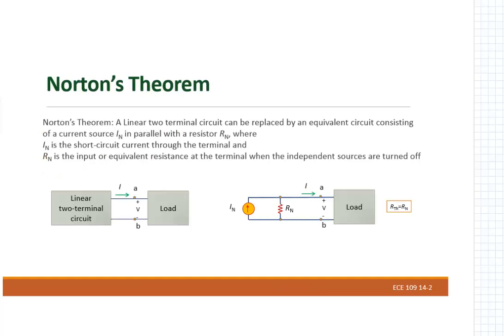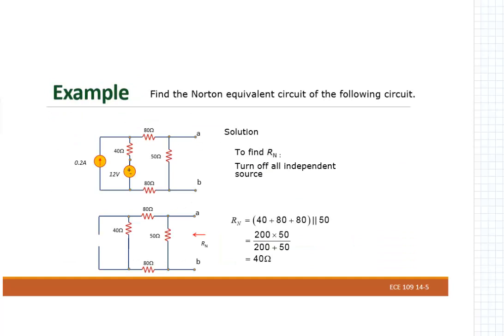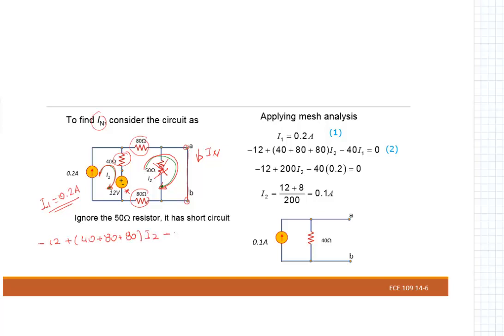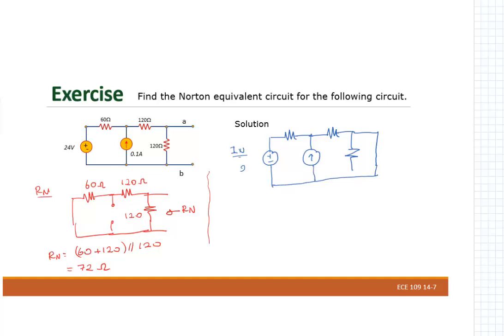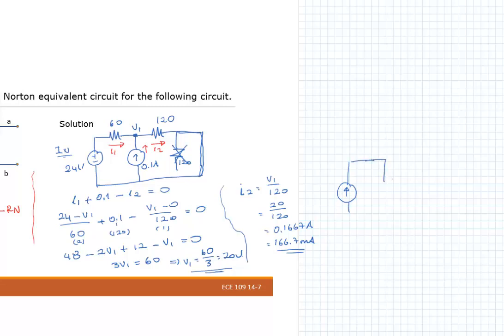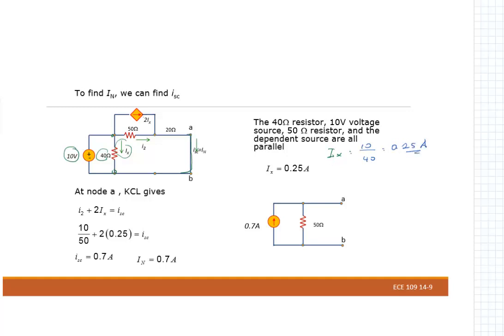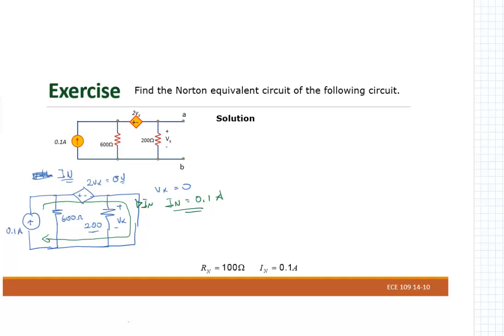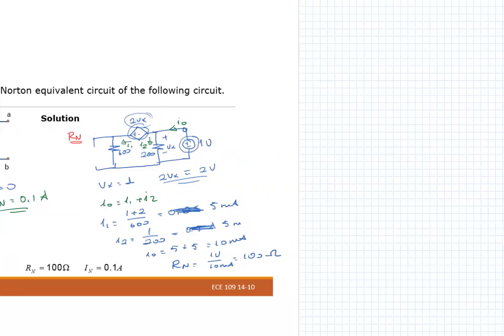ECE109 14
ECE 109 Lecture Note 14
Norton's Theorem